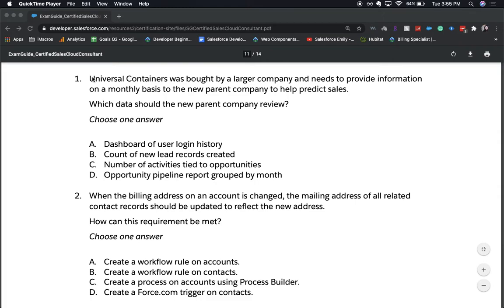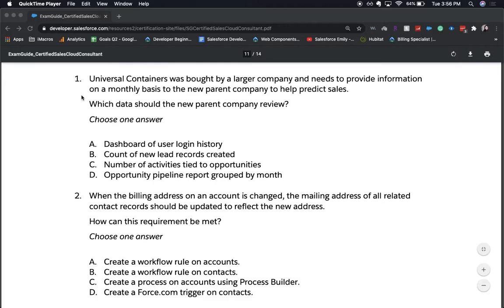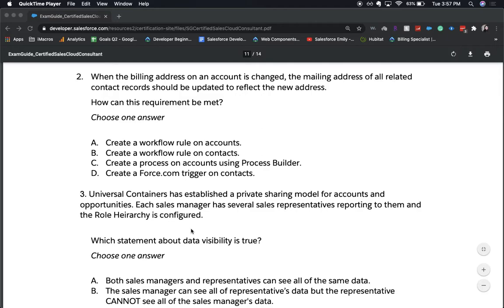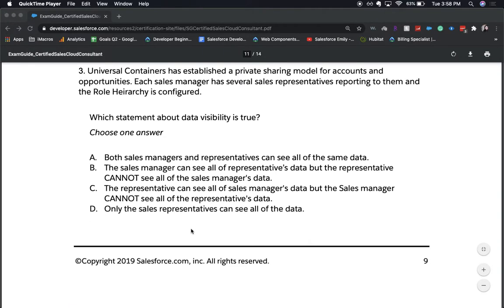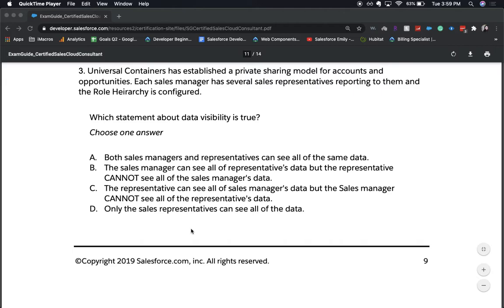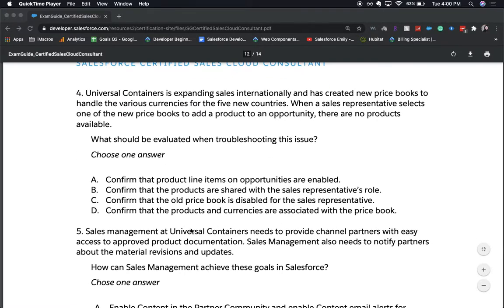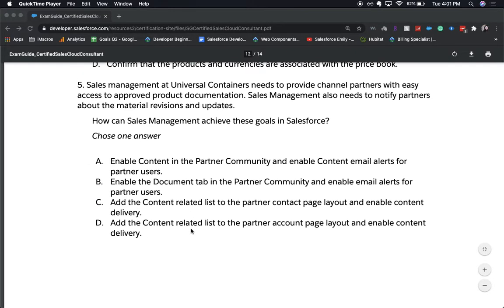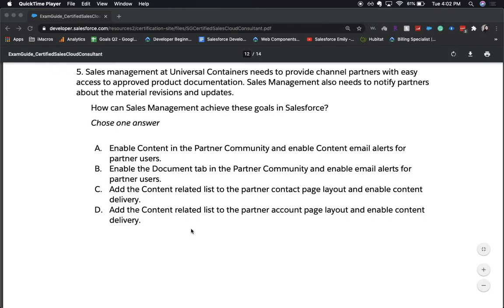Salesforce Sales Cloud Consultant Exam Practice Questions (2020)